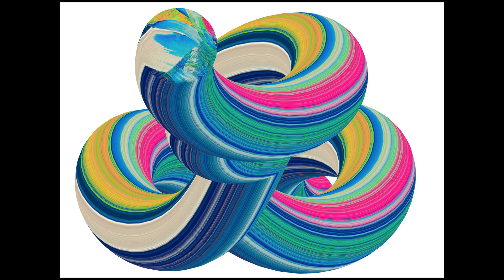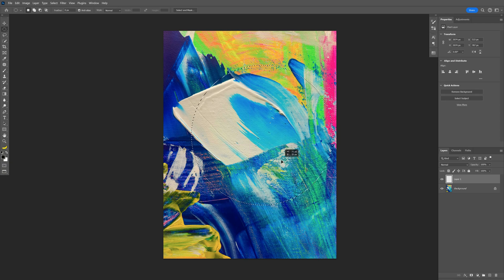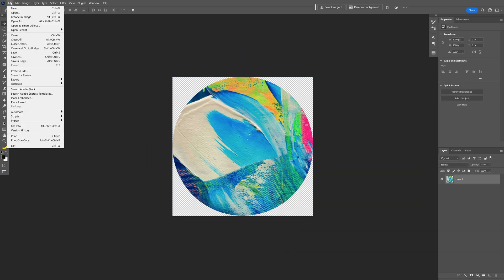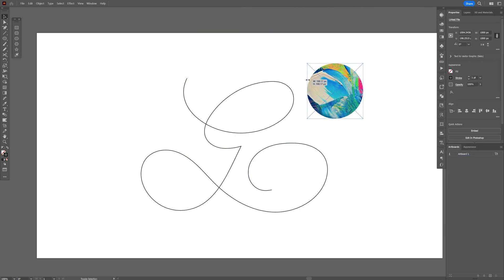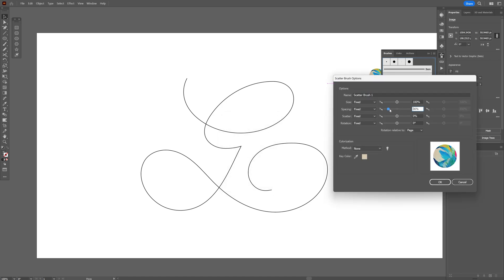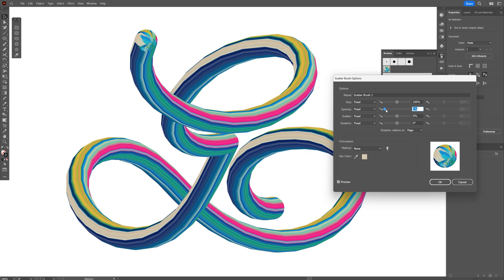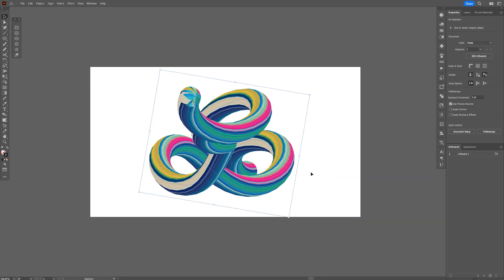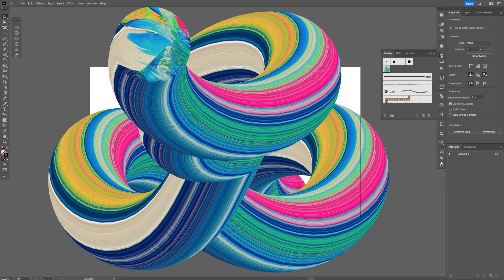How to Blend With Brush in Illustrator